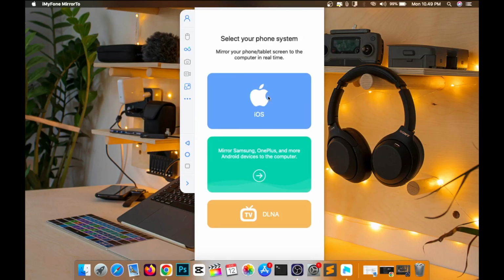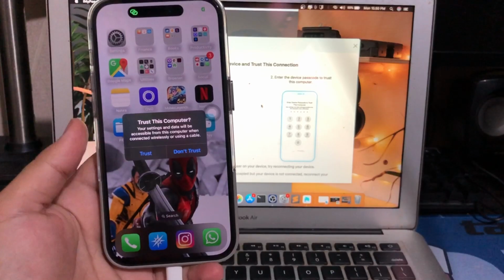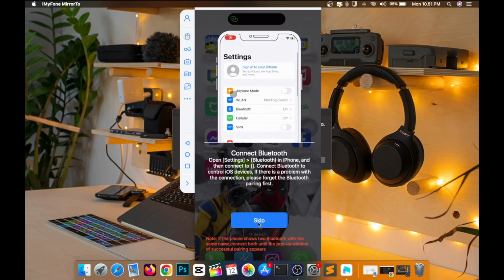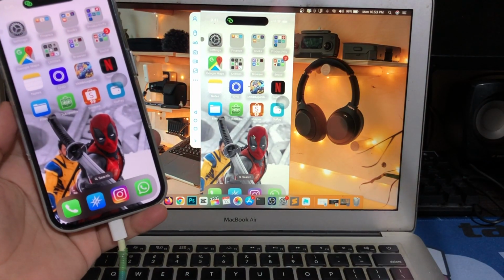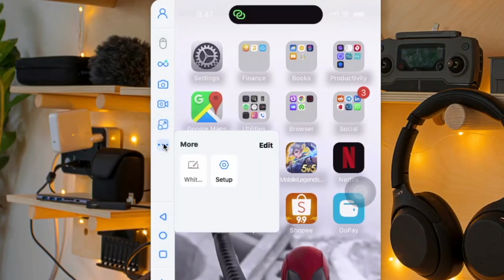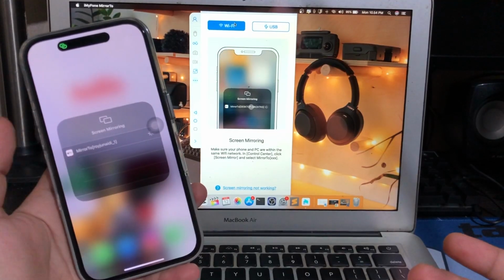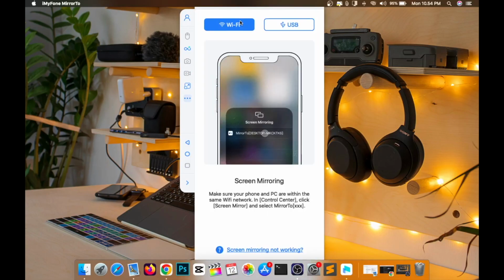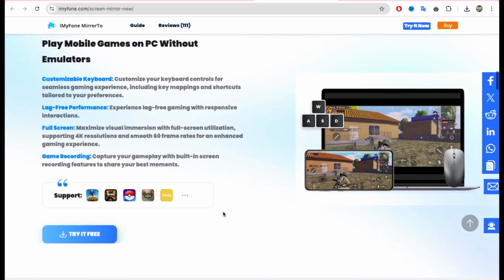How to Control Any iPhone From Computer Mac/Windows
Effortless Screen Mirroring iPhone & Android to PC! Enjoy playing mobile games on PC without Emulators!